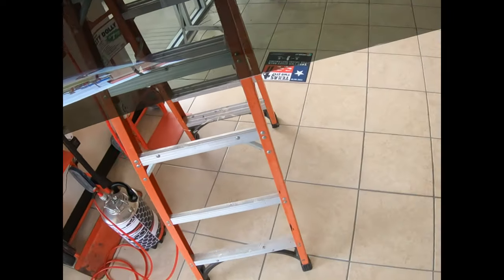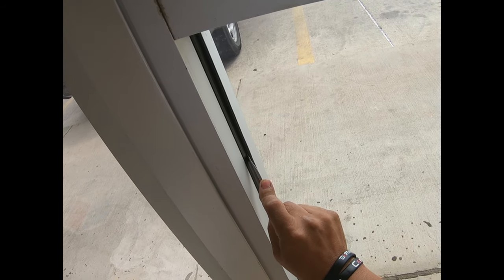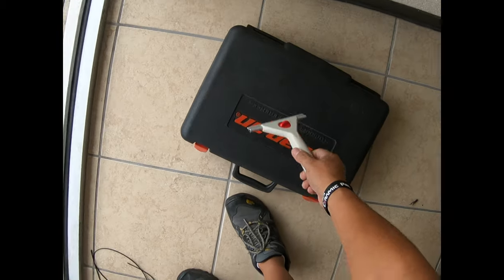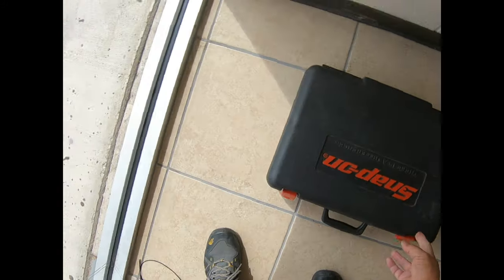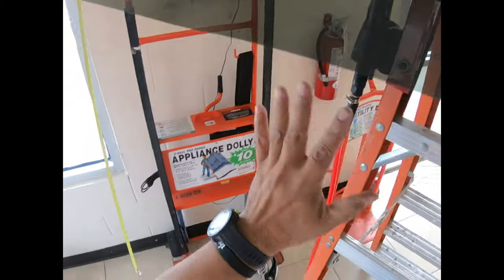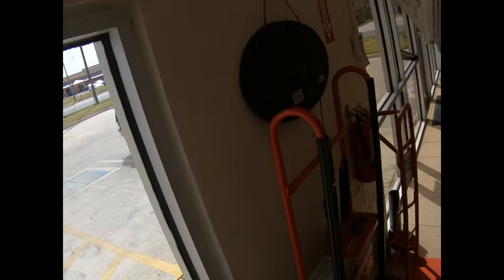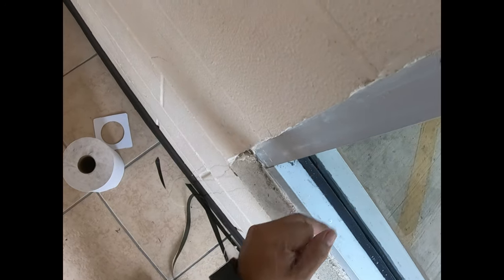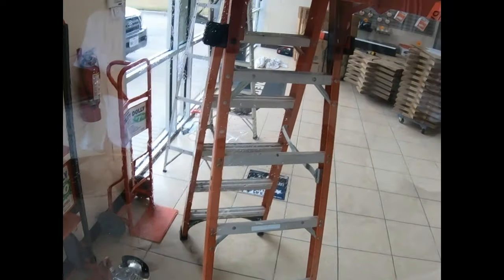Commercial Tinting 201. First Ever Revealed Advanced Tricks !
For the aspiring commercial window tint installers who wanted some great advanced tips and tricks to getting $$$  and efficiencies from your installs, do not miss this video.